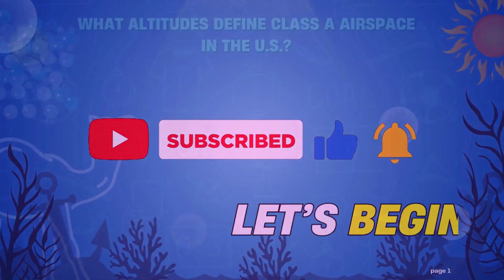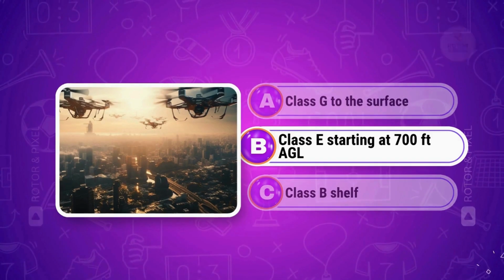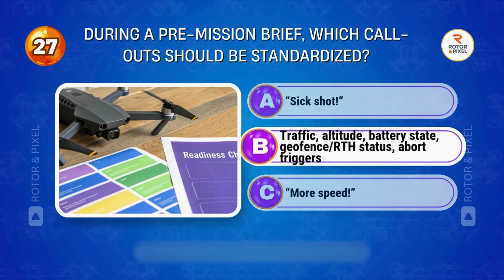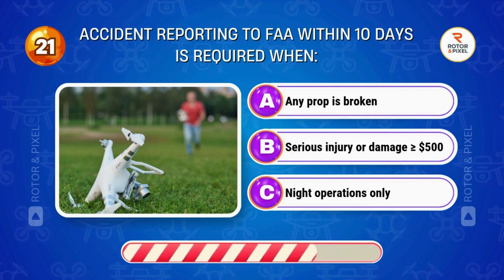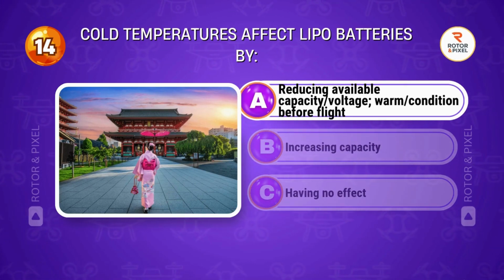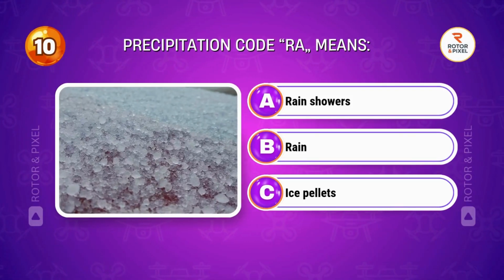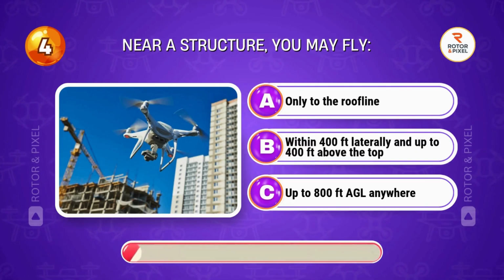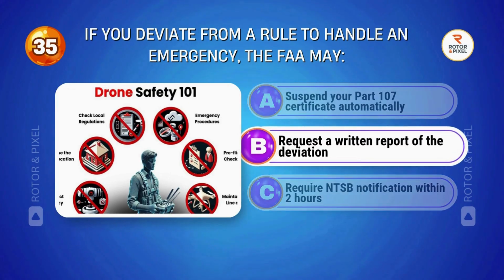Part 107 Test Prep: How Many Can You Get? (Comprehensive Quiz)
This mega-quiz mashes up airspace, weather, performance & loading, CRM/emergencies, night/advanced regs, and mixed practice into one speed run. Perfect final tune-up before exam day—or a fast way to spot weak spots and fix them.

Recommendations:
🚁 DRONES:
Beginner: DJI Mini 3

Best Value: Mavic 3 Classic

Pro: Mavic 3 Pro

🎓 GET CERTIFIED: Part 107 Course → (coming soon)
🎬 EDITING: Adobe Creative Cloud → (coming soon)

Airspace decoding (B/C/D/E/G, surfaces, LAANC logic)

Weather fast-reads (METAR/TAF, ceilings/vis, fog types, density altitude)

Performance & loading (CG, load factor, batteries, vortex ring avoidance)

CRM & emergencies (lost link, right-of-way, deviations, reporting)

Night & advanced regs (strobes, ops over people Cat 1–4, RID/FRIA)

Mixed rapid-fire “gotcha” items to sharpen test instincts

⏱️ Timestamps / Chapters
00:00 How the quiz works + scoring
00:40 Airspace Quiz
06:40 Weather Quiz
12:40 Performance & Loading Quiz
18:20 CRM & Emergencies Quiz
24:00 Night Ops & Advanced Regs Quiz
29:20 Mixed Practice (All Topics)
35:00 Answer Key + next steps

✅ Test Strategy (copy/paste)

3-Pass Method: easy → medium → hard; don’t stall on one question.

Kill wrong answers fast: absolutes, unit mismatches (AGL/MSL), or anything that breaks a known limit (400 AGL, 87 kt, 3 SM / 500↓ / 2,000↔, 55 lb, 10-day ≥$500).

Chart tells: dashed magenta = E to surface; faded magenta = E starts 700’ AGL; faded blue = E starts 1,200’ AGL; solid magenta = Class C; solid blue = Class B; dashed blue = Class D; Mode C veil = 30 NM.

👍 How many did you nail? Drop your score in the comments and tag a pilot who needs a quick final rep.